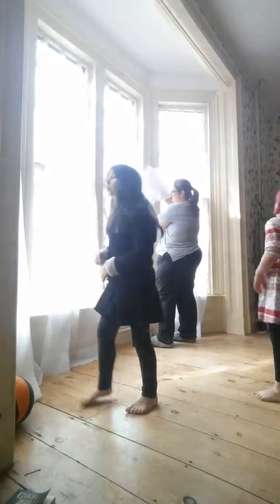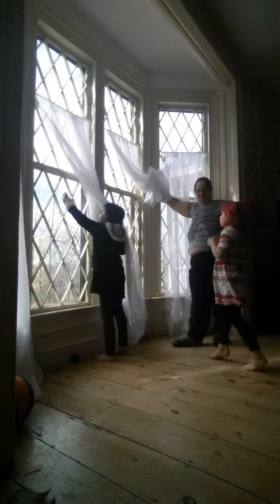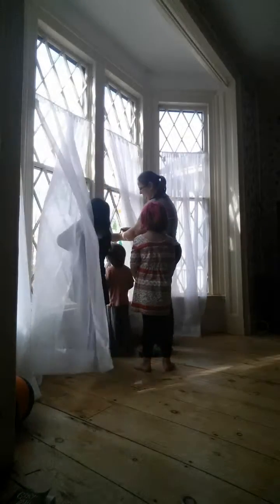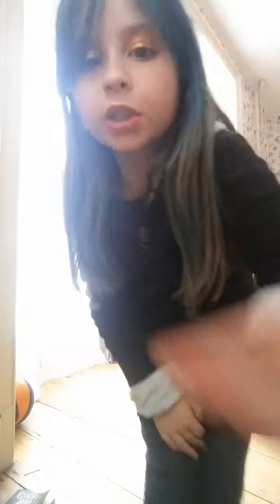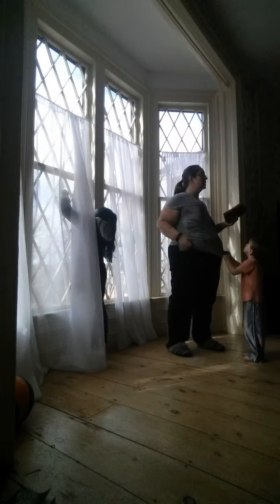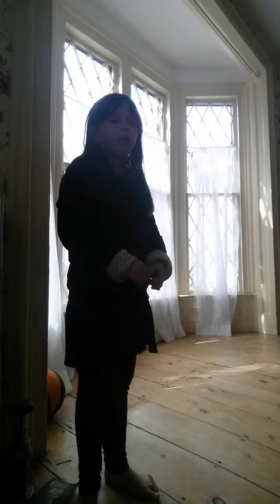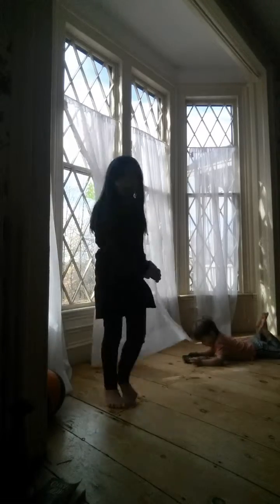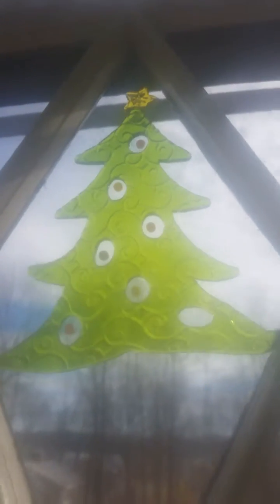Putting up some cristmas decorations on the window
It's November and my mom and 5 year old sister put up some cristmas decorations.